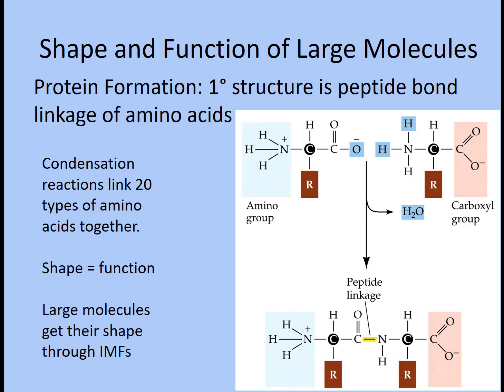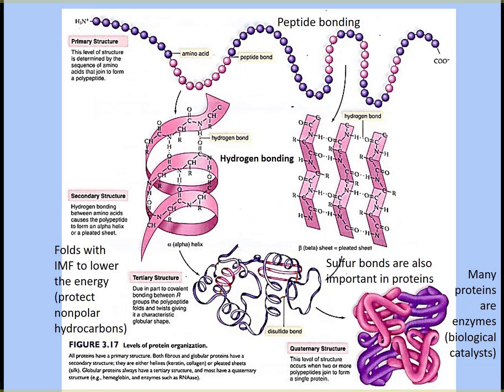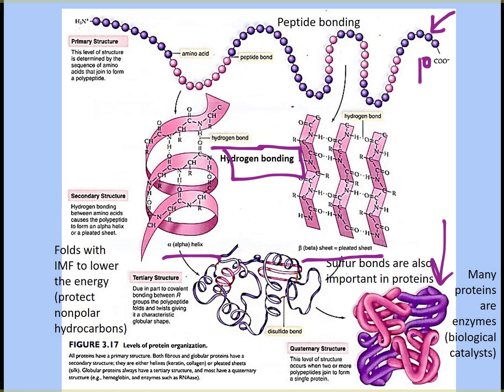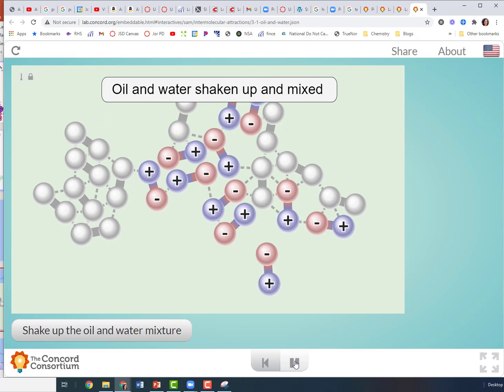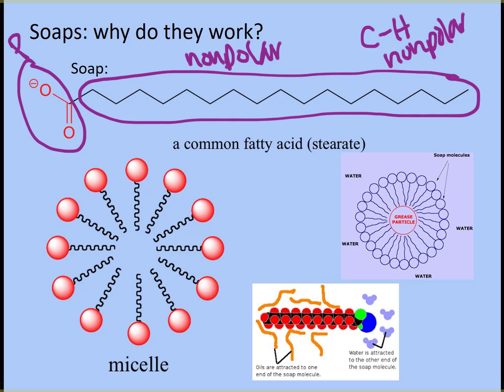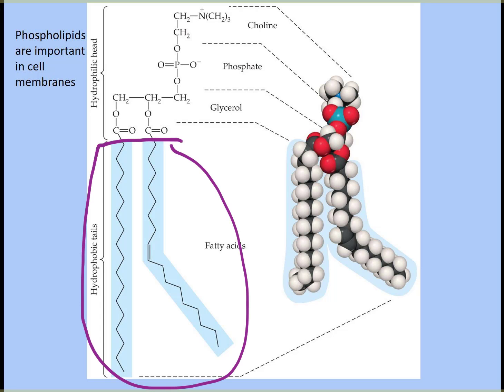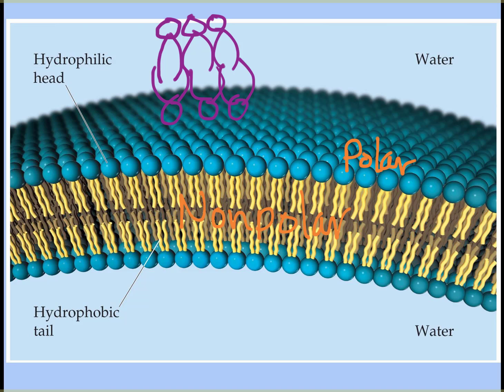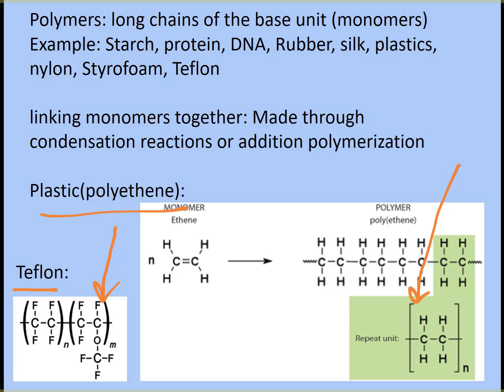AP 6 4 Large Molecules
IMFs in large molecules